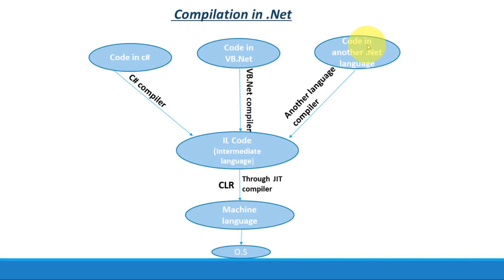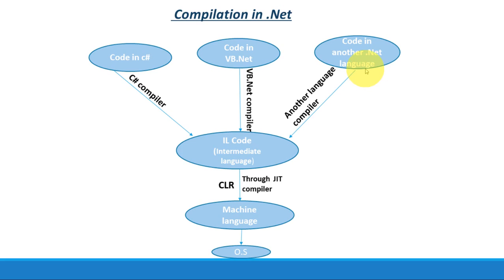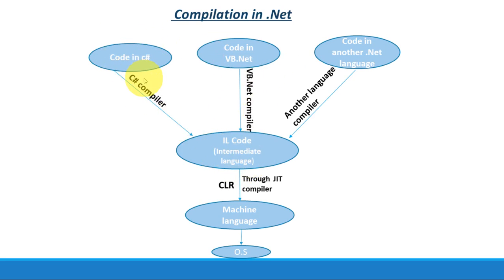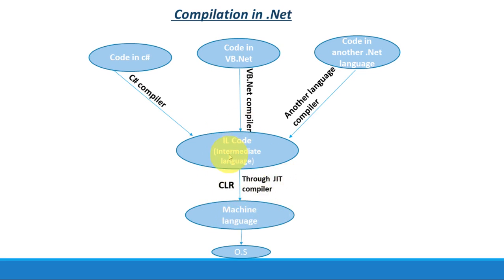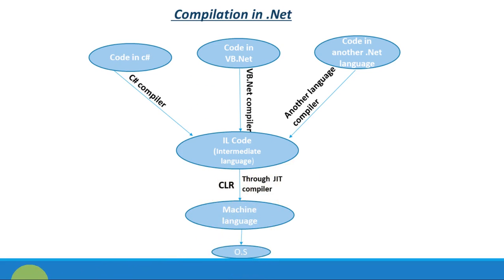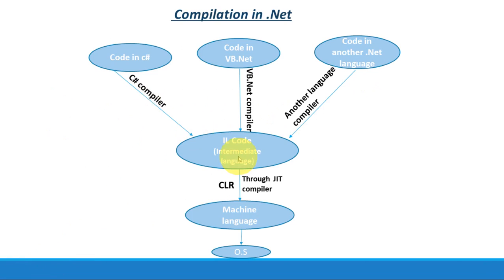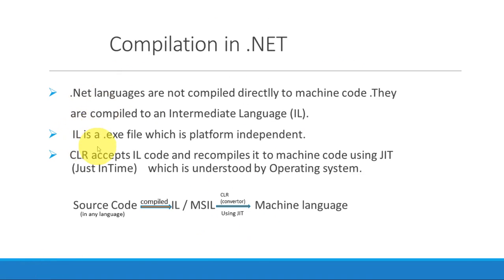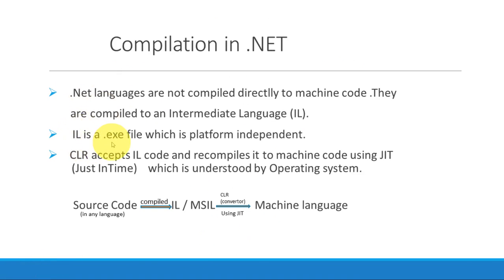VB.NET - PART 2 (Compilation in .Net framework)